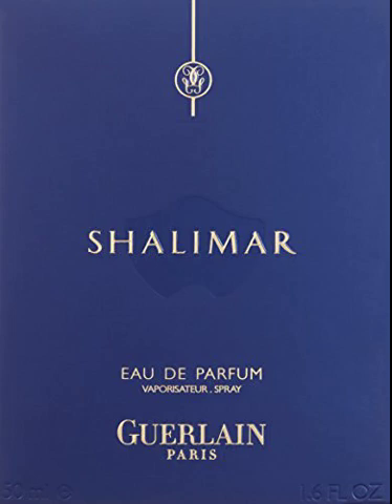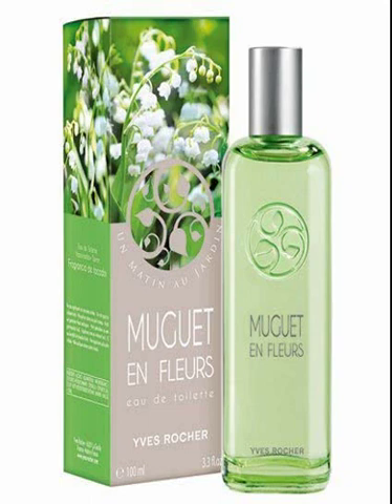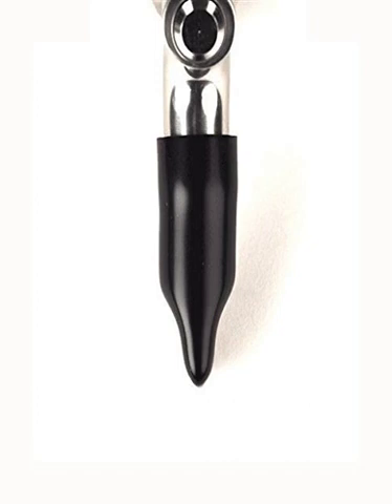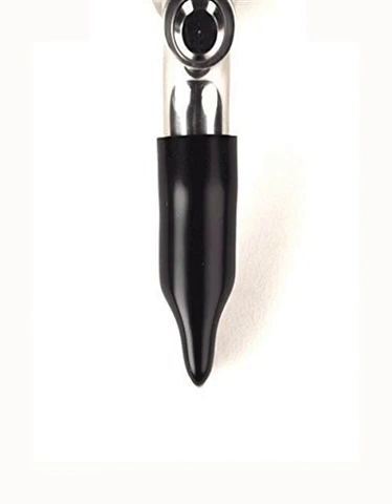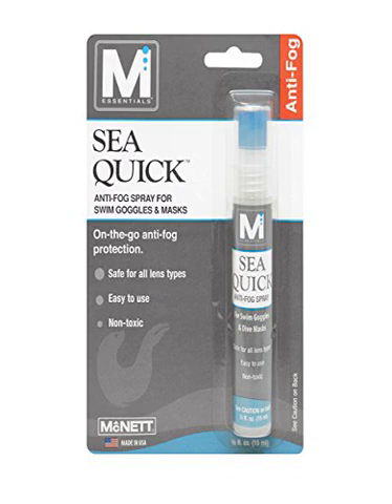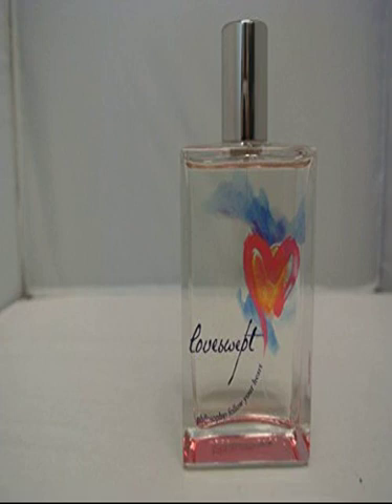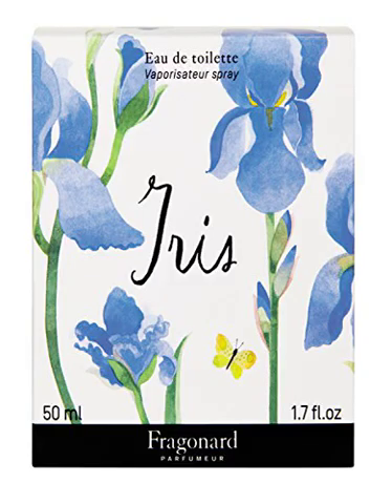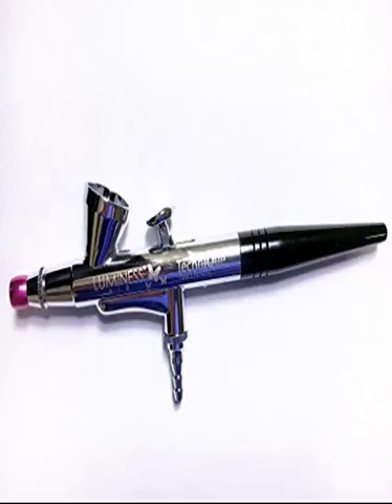10 best organic spray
1 - Guerlain Shalimar Eau De Parfums Spray, 1.7 Ounce - This product is made of high quality material. It is recommended for romantic wear. This Product Is Manufactured In France.

2 - Yves Rocher Muguet en Fleurs Lily of the Valley - New Original Yves Rocher Muguet en Fleurs Lily of the Valley Eau de Toilette, 100  ml. THIS EDITION IS NOT AVAILABLE IN USA. Imported from France  The Lily of the Valley springtime freshness in morning bloom Rediscover all the springtime freshness of the fragrance of freshly picked Lily of the Valley in this eau de toilette that leaves a fresh, green, intoxicating scent on your skin.

3 - Recovery piercing aftercare spray 1.5oz - The Recovery Aftercare Purified Saline Spray helps the healing process of new piercings by removing any discharge, dirt and debris. Cleaning new piercings is important in order for them to heal properly and it can also be used for old piercings that become irritated. It has a soothing, cool feeling on the skin.

4 - Fade 2 Black Color Spray 4 oz - Product works good with thin spots as well as hairlines. Looks natural and keeps your cut looking great for a long time. Hair should be free of oil to apply, use with a straight edge for a neat look.

5 - Psssst Sheer Finishing Dry Oil Spray 3.2 Ounce  - This is my absolute favorite for taming humidity hair. My hair is fairly straight on its own, but whether I let it air dry or style it, it's always prone to some frizziness. This absolutely fixes it without too much shine and can be used before or after heat or dampness or with absolutely nothing.

6 - HomeBrewStuff Draft Faucet Cap Sanitary Cover - Tap Soother - Draft Faucet Cap Sanitary Cover - Tap Soother   You probably do not really want to know about all of the things that can get up inside the spout of a draft faucet. Lets just say that fruit flies are probably the more tame beasties that can get up in there and taint your beer.

7 - McNett 40101 Sea Quick Half Ounce - Whether you're diving underwater or flying over the snow, you want to see everything around you. Count on Sea Quick anti-fog spray by M Essentials to keep your ski or swim goggles fog free throughout your adventure. Sea Quick Anti-Fog Spray is the fast way to prevent annoying fog on swim goggles, ski goggles, sunglasses, paintball goggles, face shields and more.

8 - Philosophy Love swept EDT Spray, 4 oz - Love swept is a lively, romantic fragrance created to make a woman feel irresistibly swept away. This elegant floral fragrance erupts with energy and leaves you with a feeling of pleasure and love. Get swept off your feet again and again, feel inspired to live each day with passion. Discover Philosophy's love collection.

9 - Fragonard Iris Eau de Toilette - Fragrance: Top notes bergamot, citron / Heart notes violet, heliotrope / Base notes tonka bean, iris. Comes in 50 ml  natural spray bottle with colorful gift box. Seductive and beautifully scented, a light smell and scent that won't overpower or negatively alter other scents such as shampoo and soaps. Finely crafted in Grasse, France.

10 - Luminess Air Technique Stylus with No Mess Tip - Luminess Air brings you the most precise airbrush stylus yet, featuring the No-Mess Tip on the best-selling stylus. No-Mess Tip gives you complete control with no overspray and no mess.